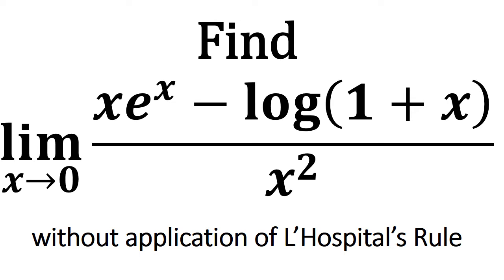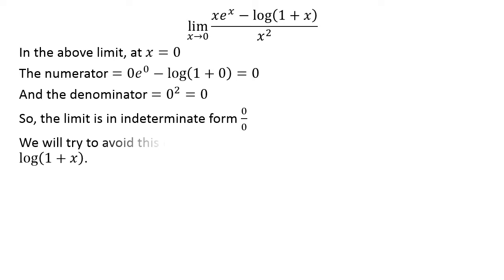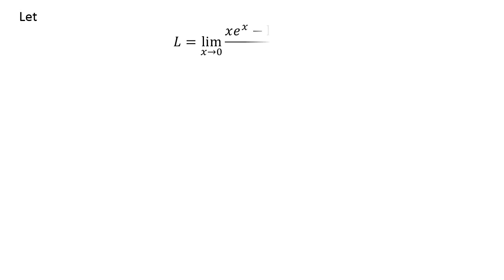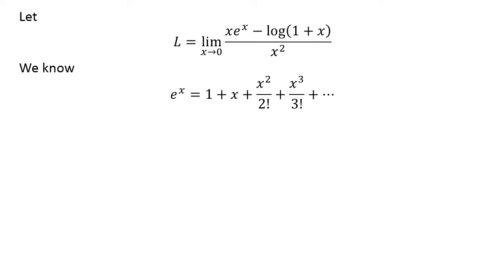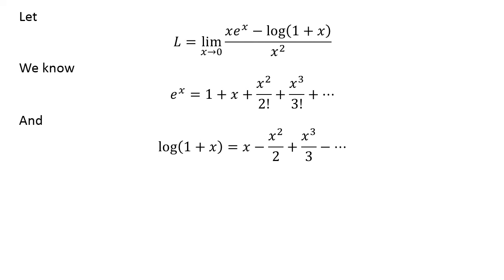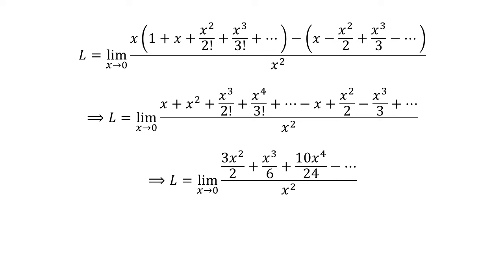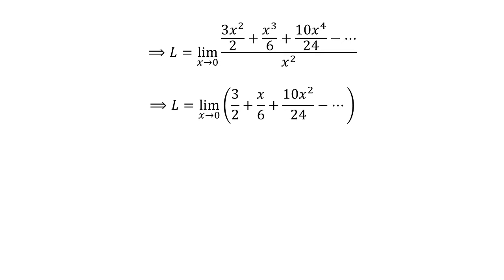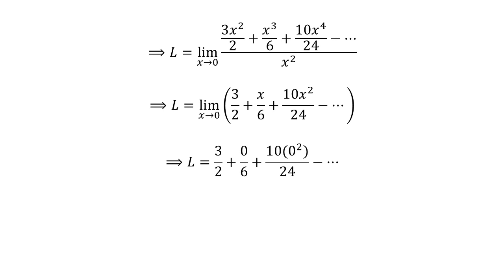limit of (xe^x - log(1 + x))/x^2 as x approaches 0 without application of L’Hospital’s Rule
In this video, we learn to find limit of (xe^x - log(1 + x))/x^2 as x approaches 0. The limit of (xe^x - log(1 + x))/x^2 as x approaches 0 is indeterminate form 0/0. To avoid this indeterminate form I have expanded e^x and log(1 + x). We can also apply the L’Hospital’s Rule to avoid this indeterminate form.

Evaluate the limit as x approaches 0 of (xe^x - log(1 + x))/x^2
What is the limit of (xe^x - log(1 + x))/x^2 as x approaches 0
How to find the limit of (xe^x - log(1 + x))/x^2 as x approaches 0
Find limit of (xe^x - log(1 + x))/x^2 as x approaches 0